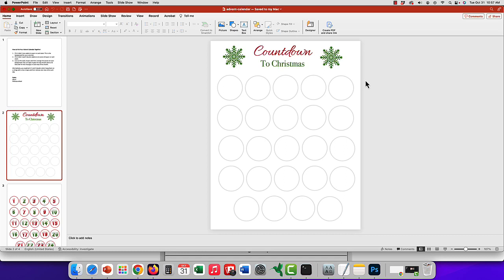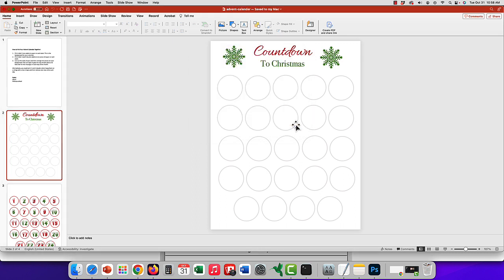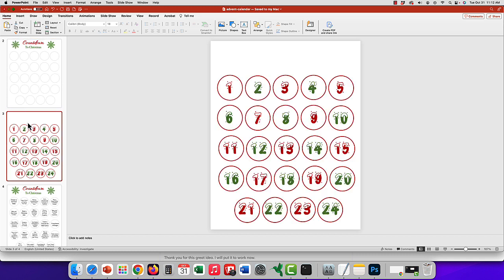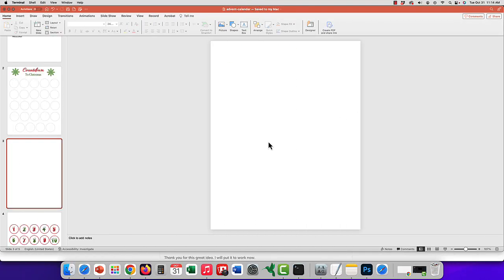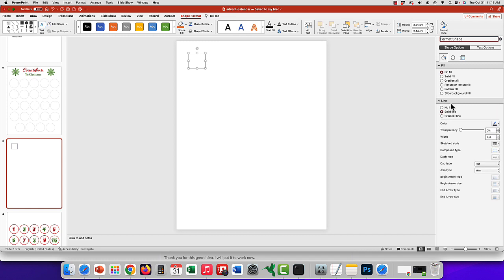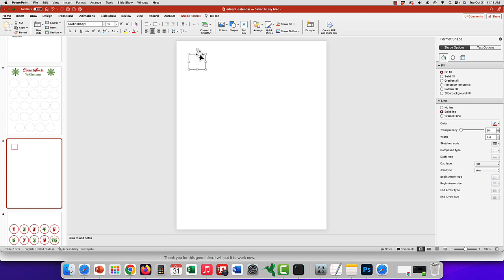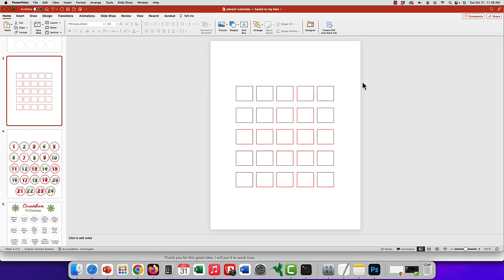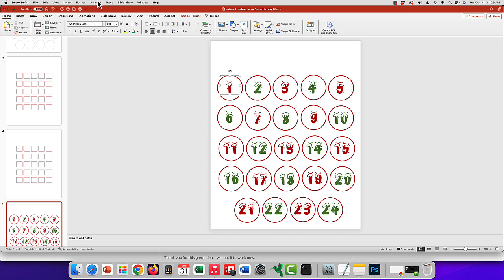How to Make a Printable Advent Calendar - Free Template Included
If you're looking for a printable Advent Calendar Tutorial...you've found it. We show you how to create an Advent Calendar from scratch or you can just use our FREE template to make it easy to print or customize for your own needs.

Our free template comes with commercial-use rights, so you can use it to create products for your Etsy shop, give it away on your website and more.

MORE CHRISTMAS PRINTABLES

You can also get another package of Christmas printables for commercial-use on that page too. Be sure to grab it if you can use it. You'll find that offer on the download page.

The optional upgrade includes:

10 Christmas Printables to get your customers and clients get organized for the holiday season.
5 Full-Page Christmas Posters, perfect for digital posters, wall art and even greeting cards.
5 Fill-in-the-Blanks Christmas Printable Recipe Cards
10 Beautifully Designs Printable Gift Cards